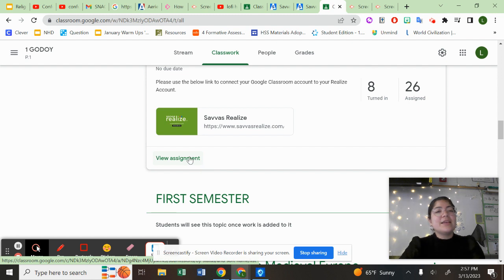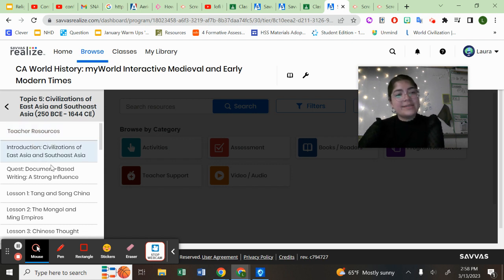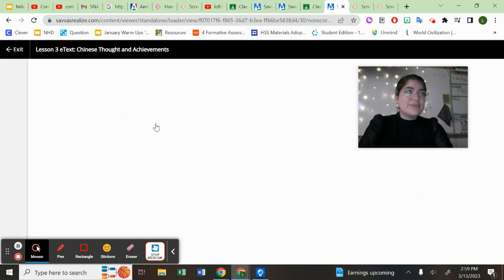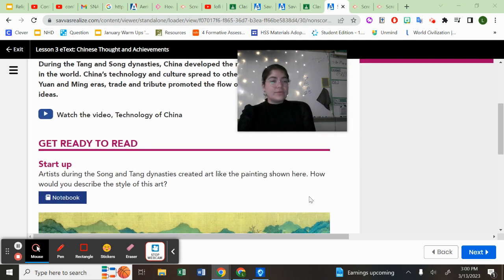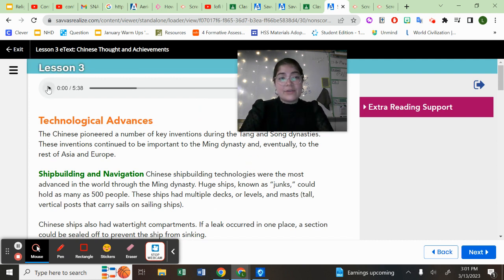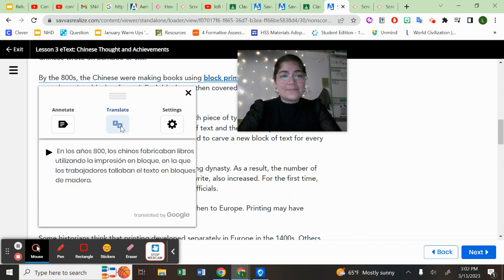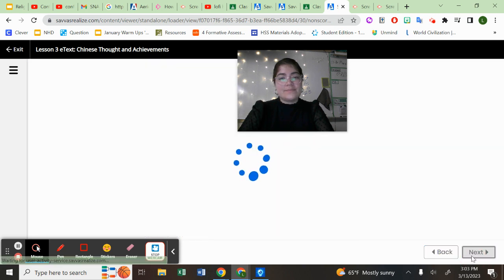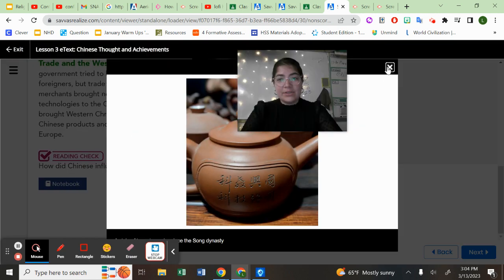How to access our E Textbook